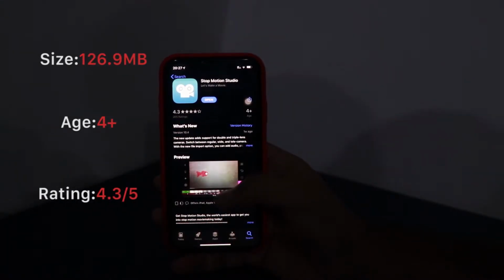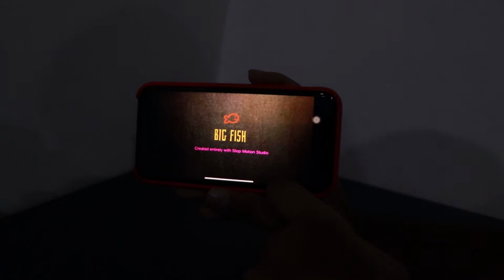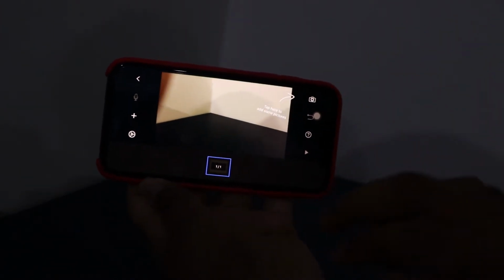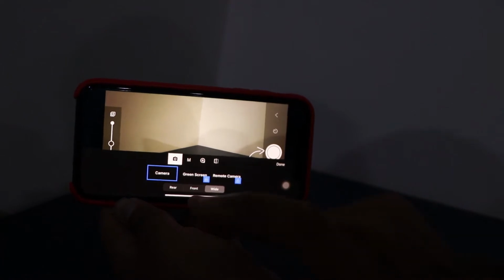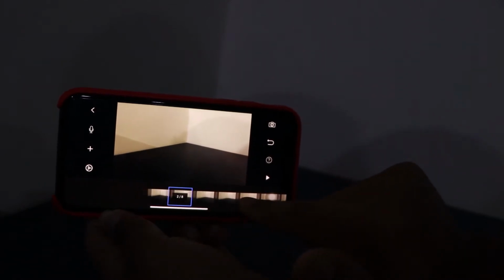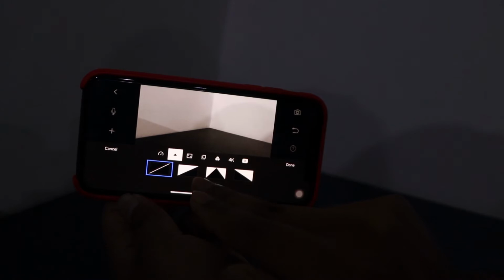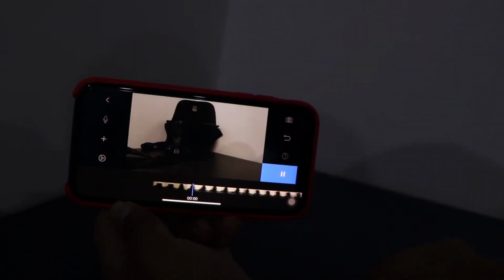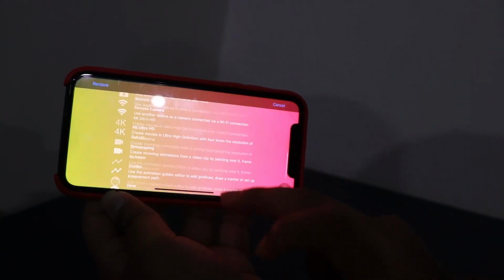Stop Motion Studio | Lets Make a Short Movie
This video is about an App Stop Motion, this app helps you create a movie from a frame to frame. Do download it and create your own video.